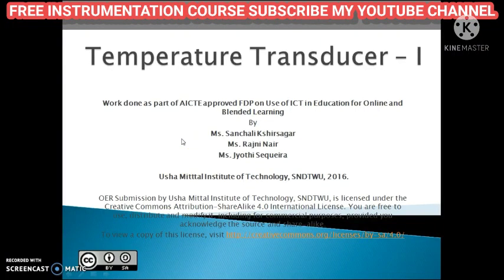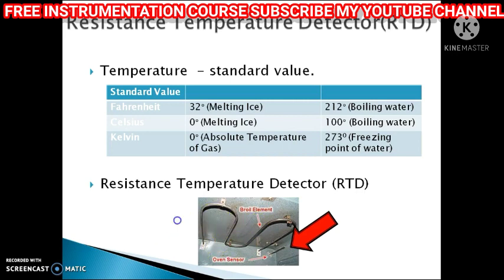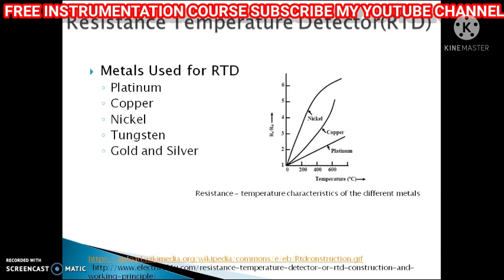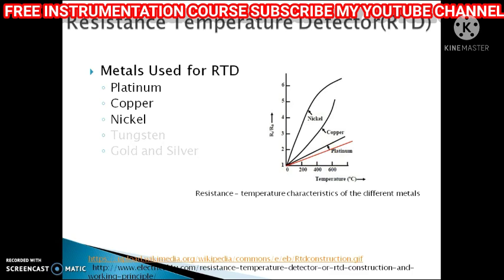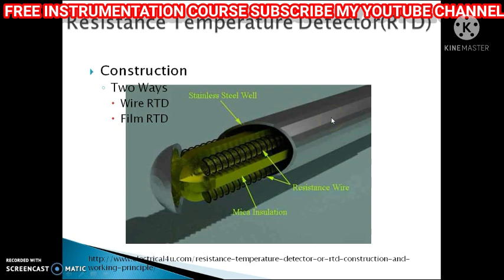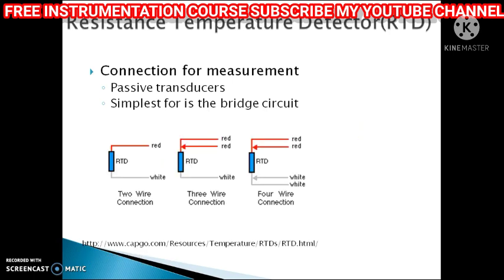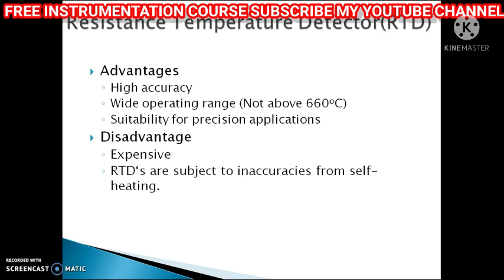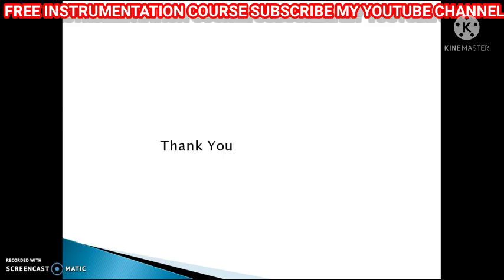Temprature transducer | Resistance Temperature Detector RTD | PT100 RTD Working Operation detials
Hii guys i am professional instrument and control engineer. I want to share all about instrument technician course releted .

In this video I will teach u
Resistance Temperature Detector RTD || PT100 RTD Working Operation in details in Hindi -